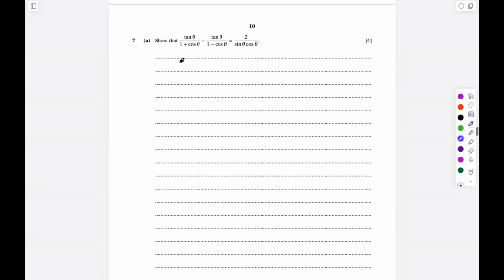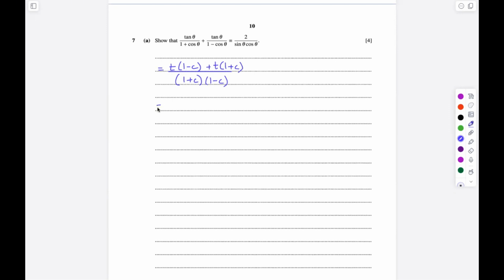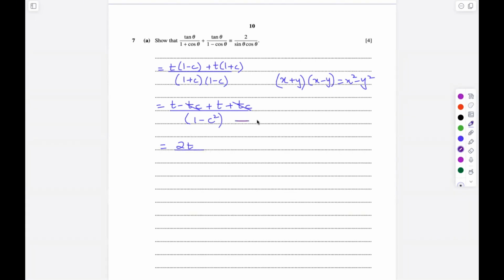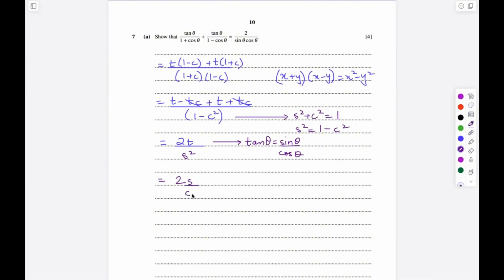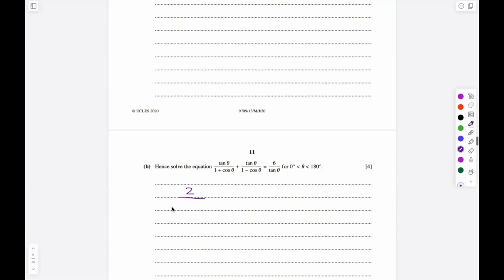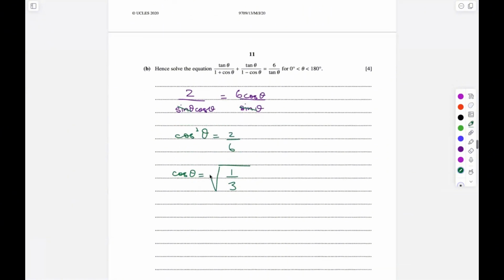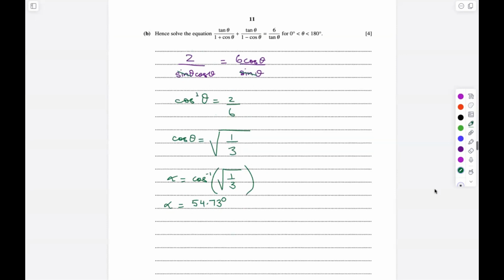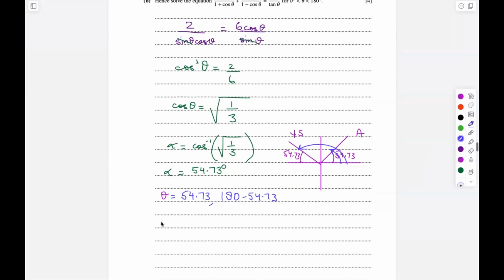As Level Math|May/June|9709|2020| P13| Q7| Solved Past Papers